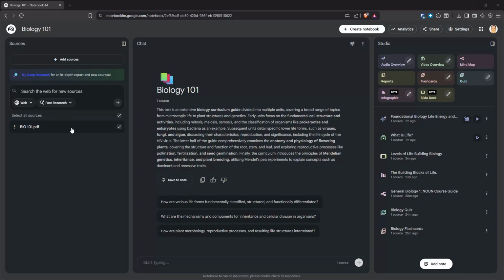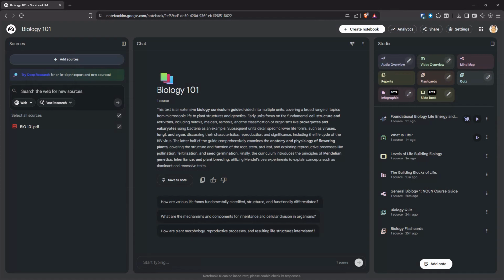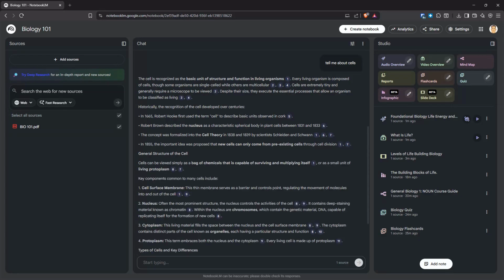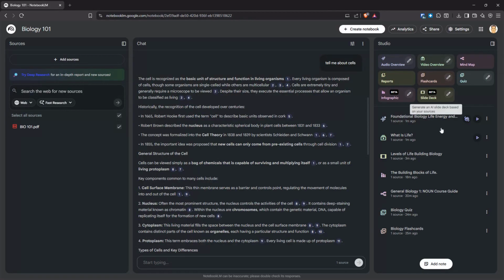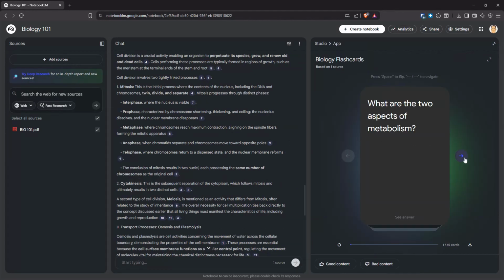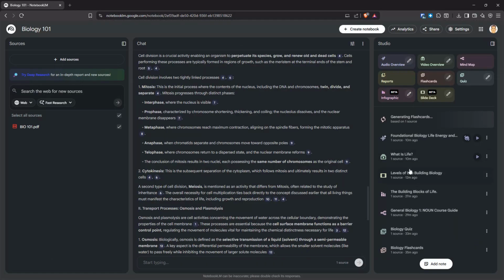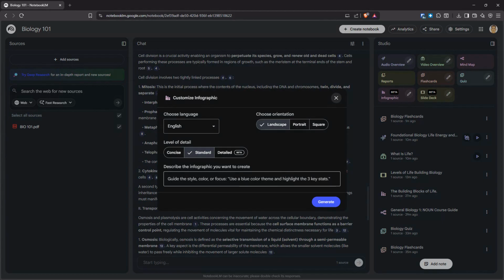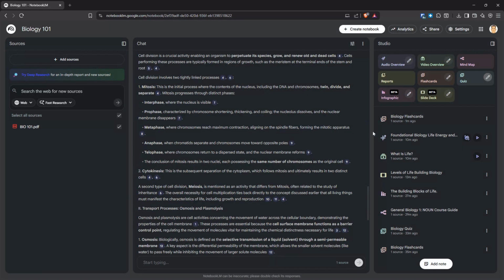Google NotebookLM is the Ultimate Study Partner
Google's NotebookLM is fantastic tool for turning a massive pile of reading into an interactive, searchable, and conversational study partner.

Tips:
One Notebook per Class: Keep your subjects separate to avoid confusion.
Curate Your Sources: The output is only as good as the input. Ensure your uploaded notes are accurate and your PDFs are readable (OCR text).
Verify: Always check the citations. While grounded in your data, AI can still occasionally misinterpret context.